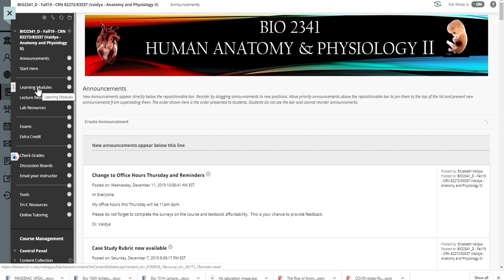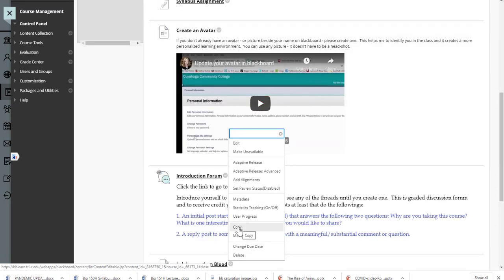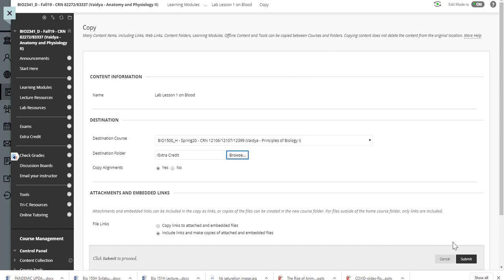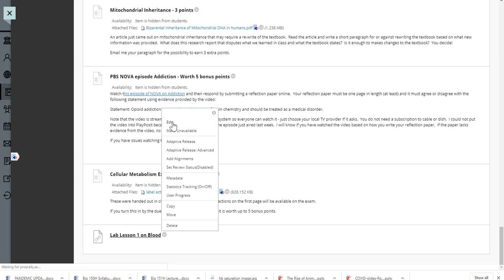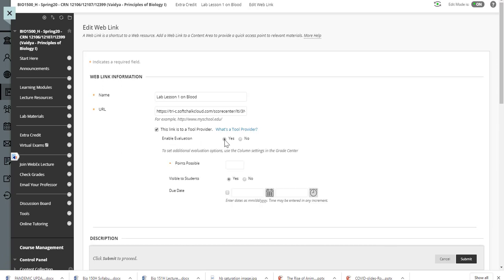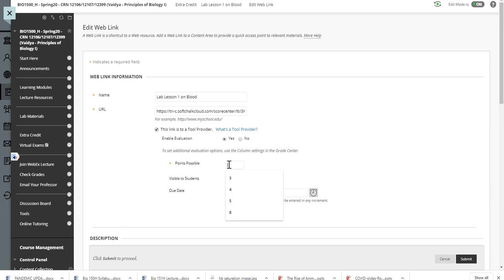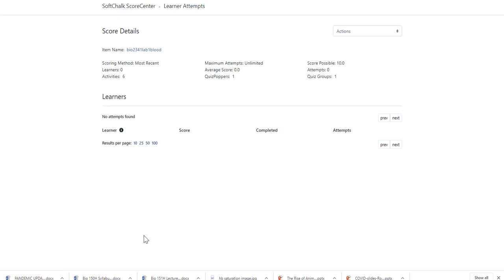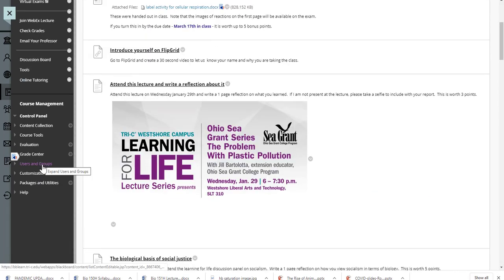Instructions on using softchalk labs